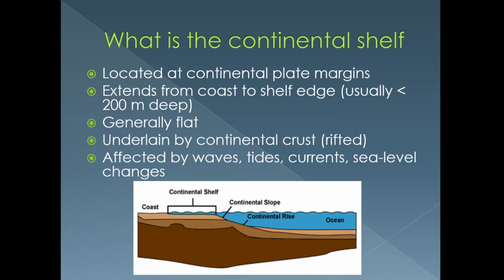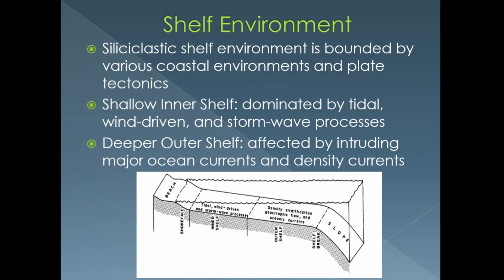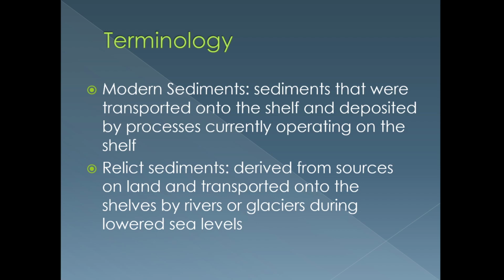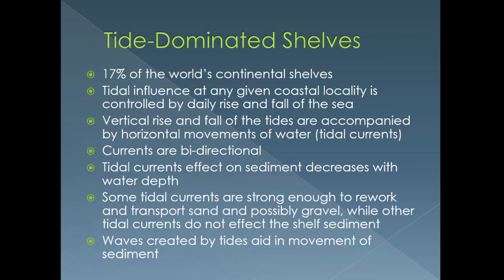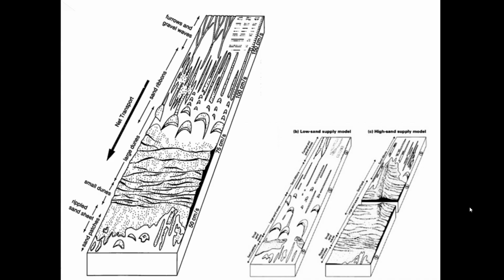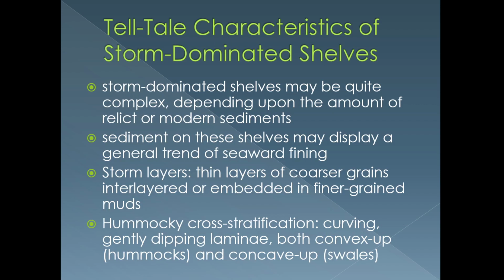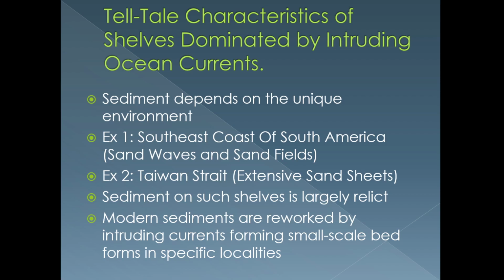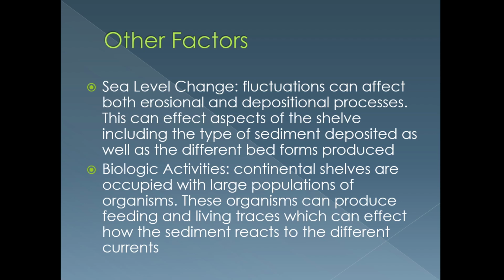Siliciclastic Continential Shelf Enviorments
Geology of Siliciclastic Continential Shelf Environments. Sedimentology and bed forms